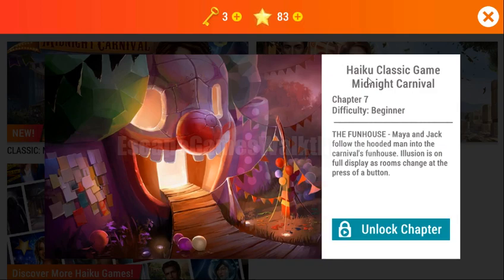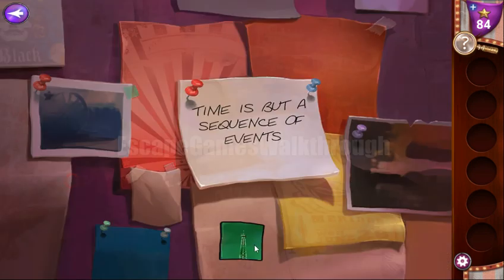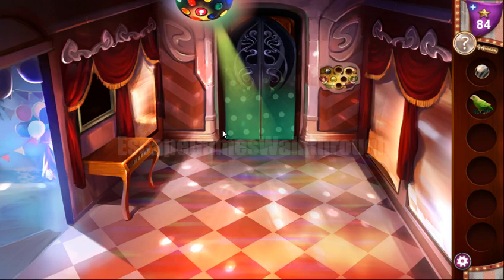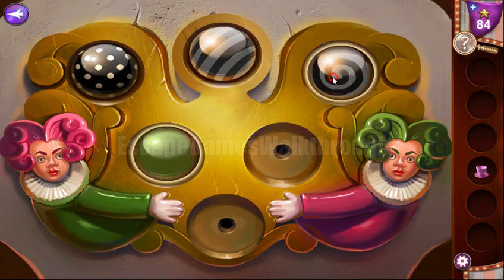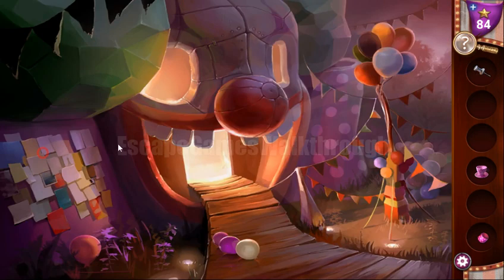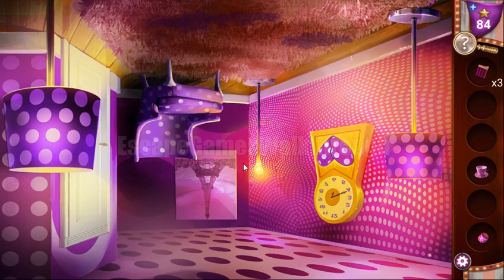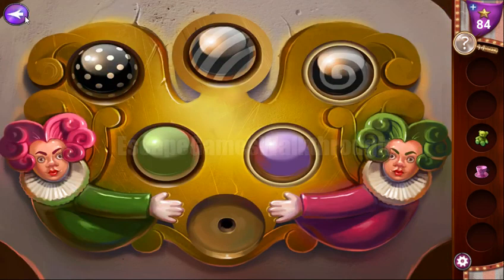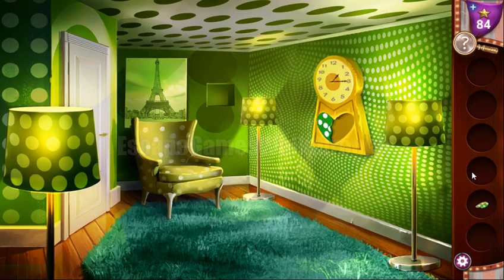AE Mysteries Midnight Carnival Chapter 7 Walkthrough [HaikuGames]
Adventure Escape Mysteries Midnight Carnival Chapter 7 Walkthrough [HaikuGames]
Play here: